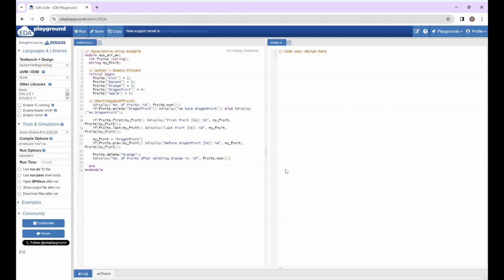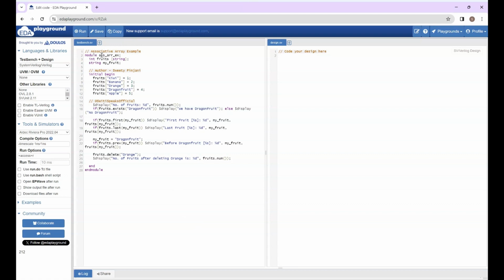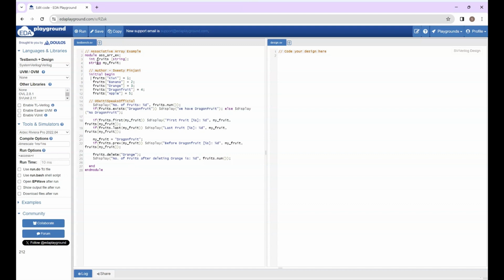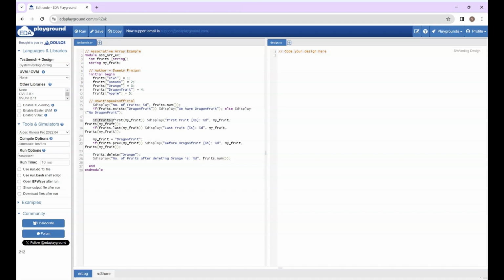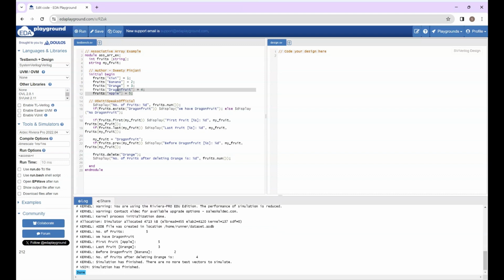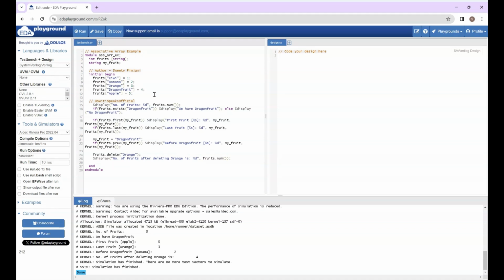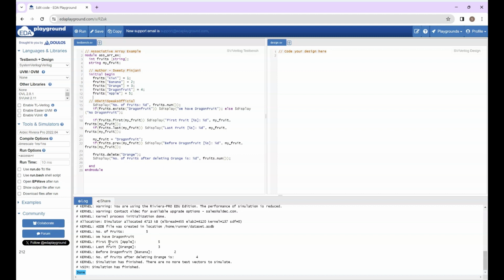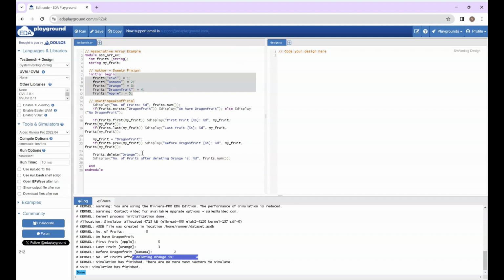Associative Arrays Example @SwitiSpeaksOfficial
This video contains coding example of an Associative Array

The code with explain:
- Declaration
- Look up table implementation
- Ordering using index
- Array methods